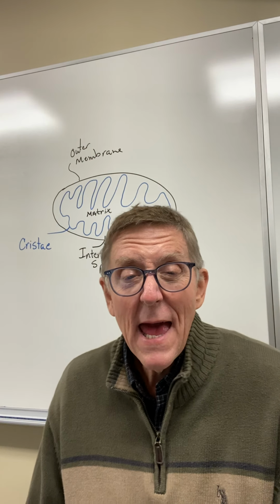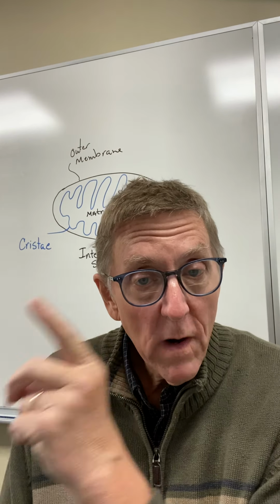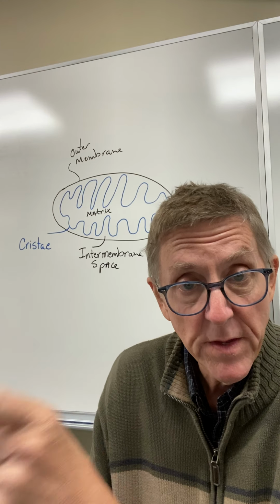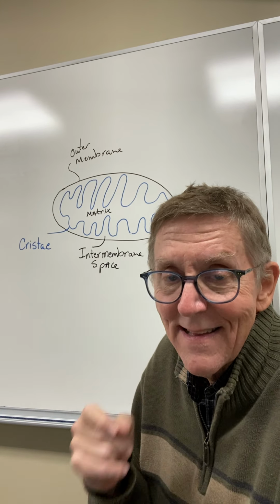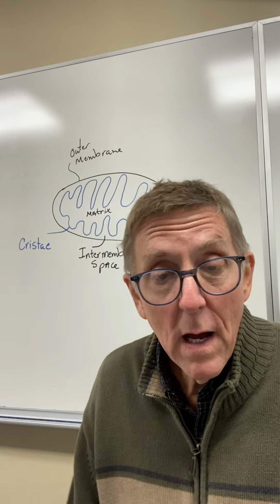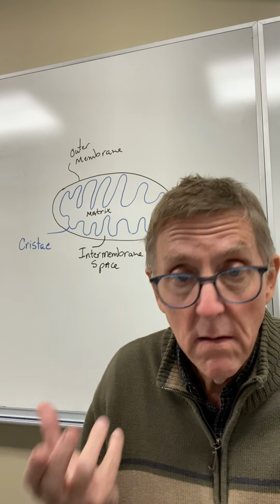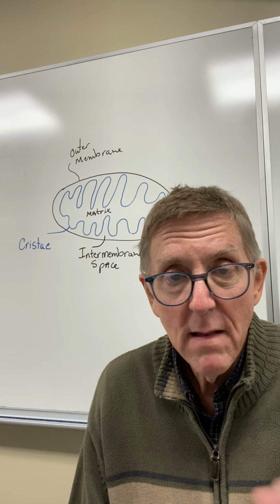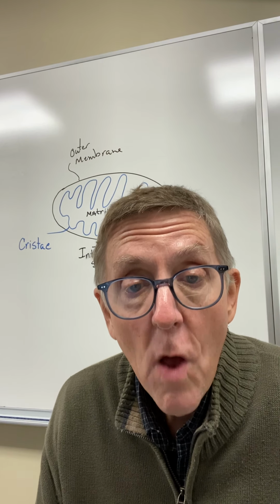Cell chapter final #1